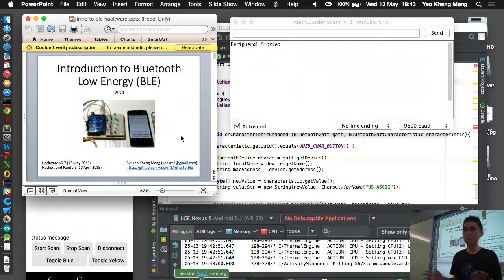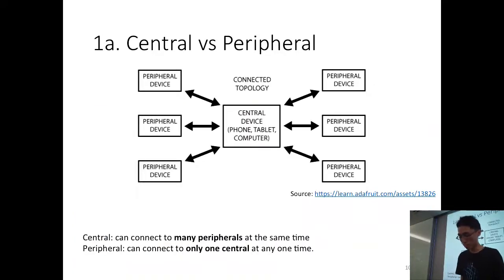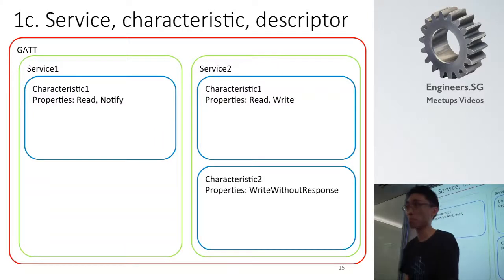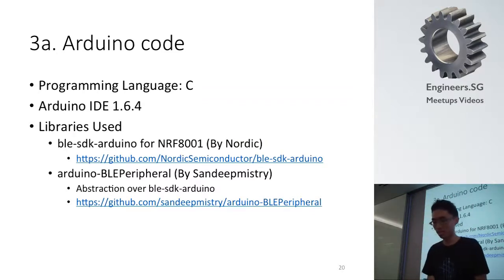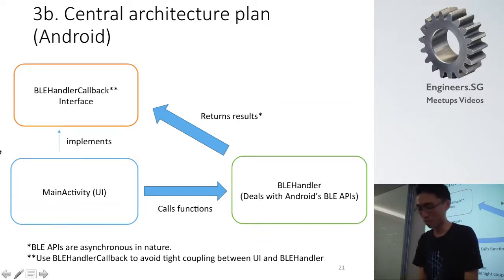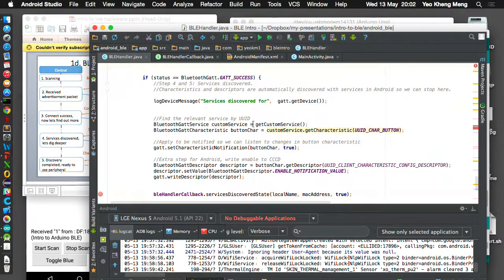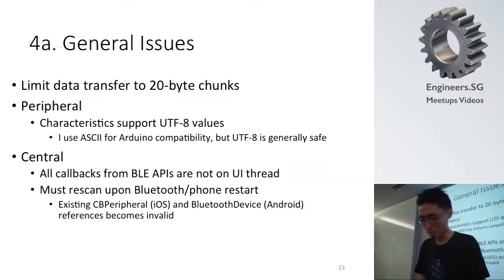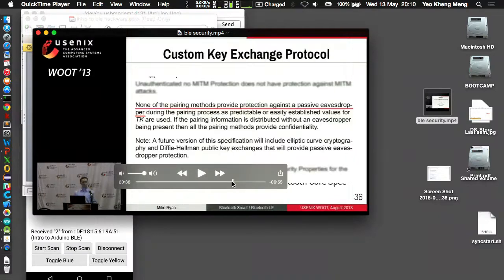Intro to Bluetooth Low Energy (BLE) - Hackware v0.7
Speaker: Yeo Kheng Meng